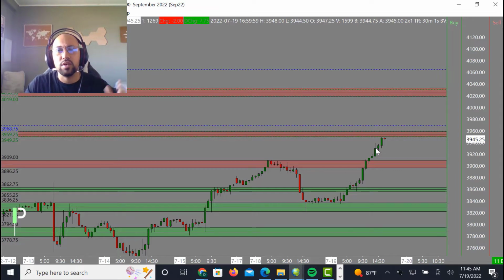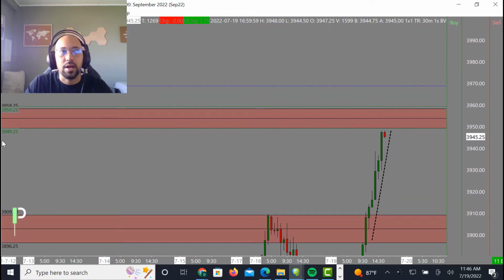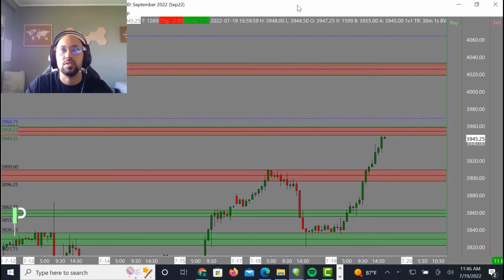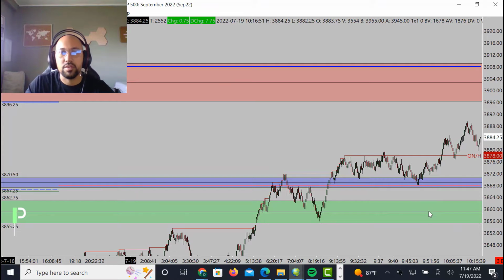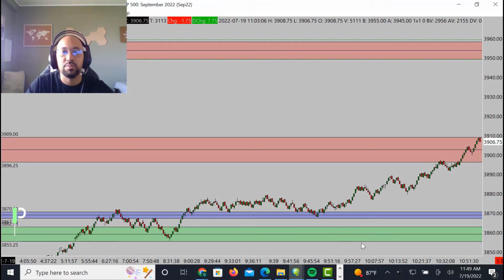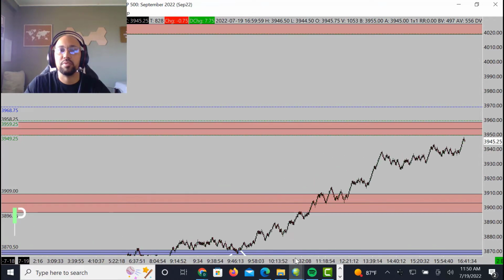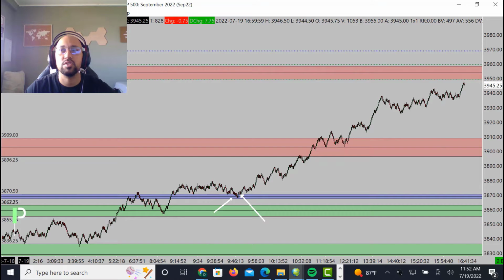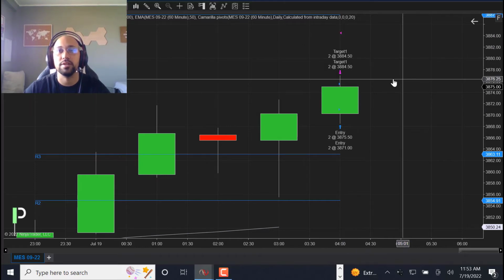Trade Session Review with David Pagan | July 19 US Session | Pure Structure Trading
In this video we review trades taken during the July 19 US trading session. The secret to trading for a profession is having a repeatable process that can be followed on a daily basis. This allows us to remain unemotional about wins or losses and focus on playing out the probabilities of a specific setup.

If you would like to learn more about how to day trade futures safely and professionally then subscribe to the Pure Structure Trading channel where we share day trading strategies that can help you in your journey to becoming a professional trader.